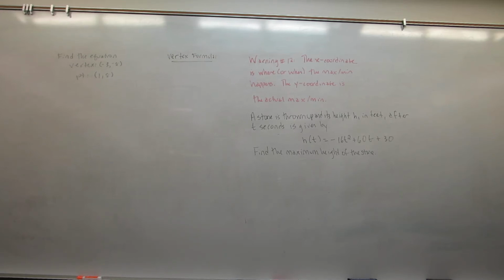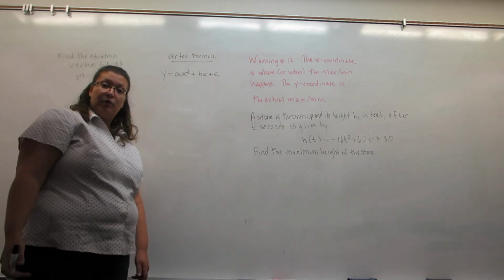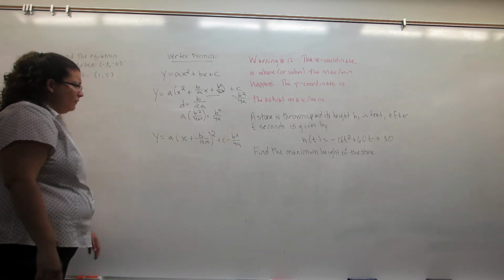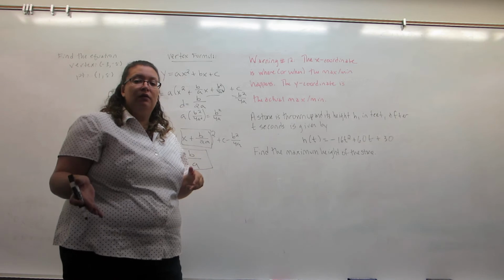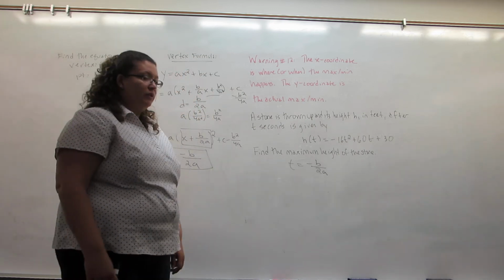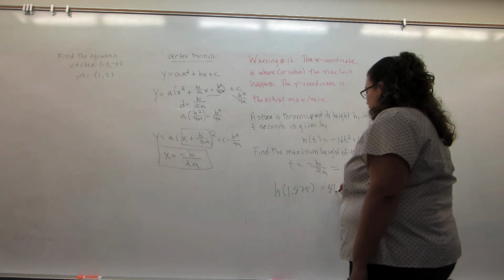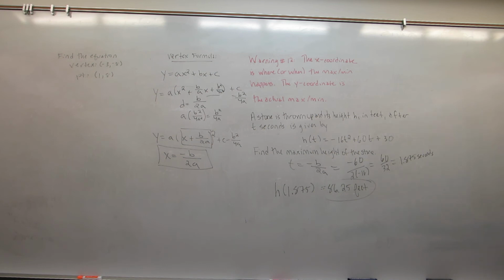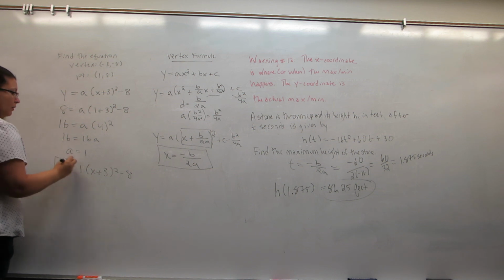Finding the equation of a parabola, the vertex formula